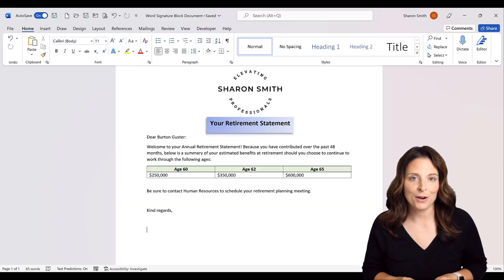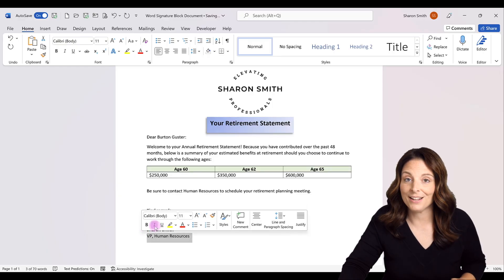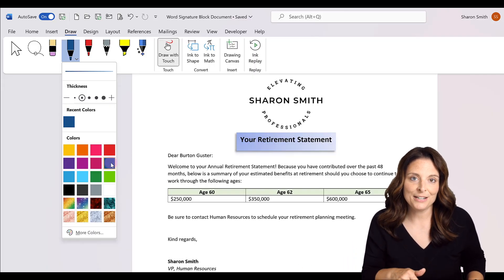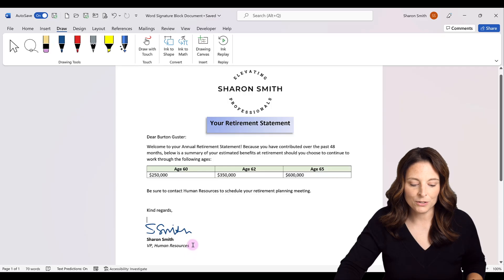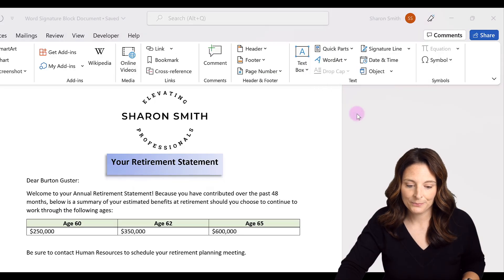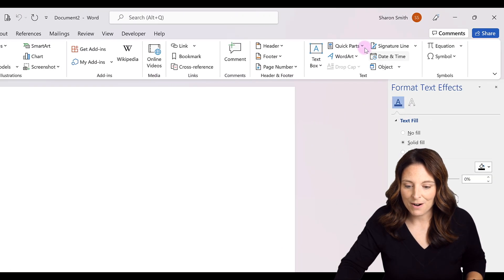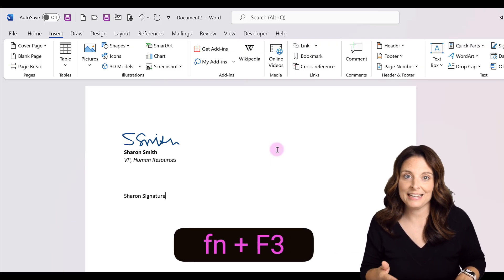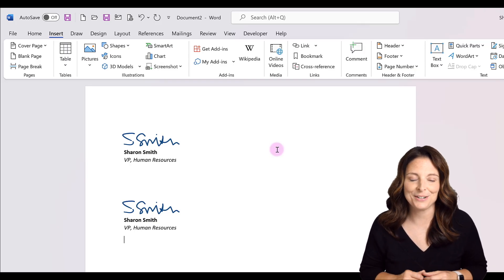How to Create a Signature Block in Microsoft Word - Reusable Electronic Signature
Learn to create a custom signature block in Microsoft Word that includes your electronic signature that you can reuse on any document. Once created, you can easily insert this signature block in any Word document, letter, or form. See how to save an electronic signature into your Quick Parts gallery and checkout the keyboard shortcut to quickly insert it in new documents.

Create & Add an Outlook Email Signature
TIMESTAMPS ⏰
00:00 Create a Signature Block in Word
00:21 Create Electronic Signature Block
01:33 Create Quick Part Signature
02:03 Insert Signature Block in New Document